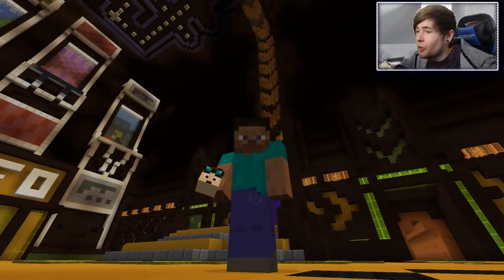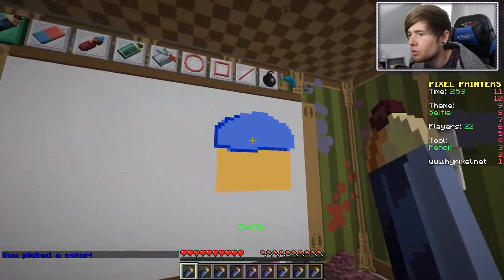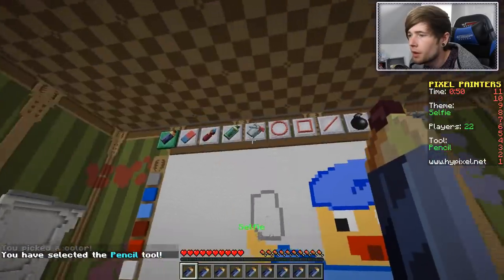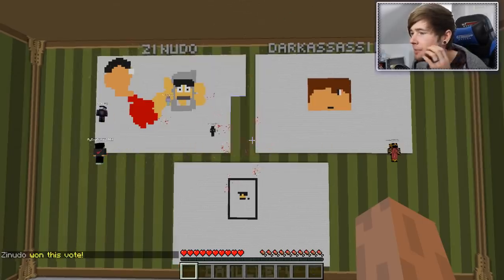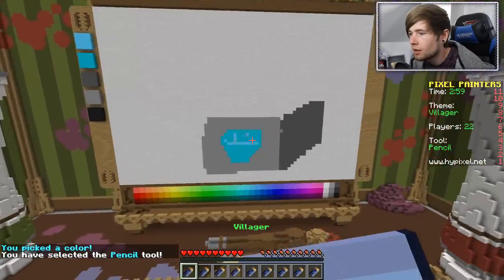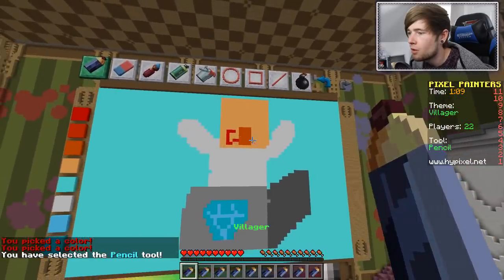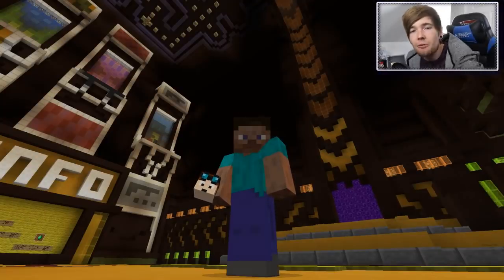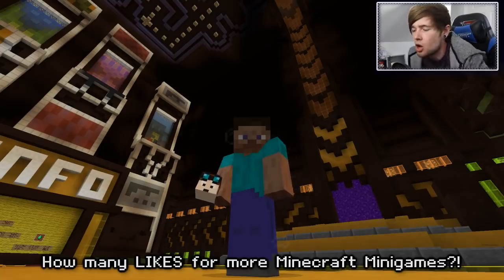Minecraft | THE VILLAGER'S NOSE!! | Pixel Painters Minigame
Today, we are back playing a BRAND NEW Minecraft Minigame called Pixel Painters. With one theme and 5 minutes, you need to draw the greatest creation you can and pit them against the other artists.. Can our masterpieces win?!

► Play this Minecraft Minigame - Pixel Painters : mc.hypixel.net

► Merchandise!